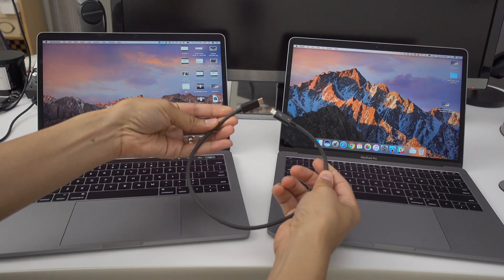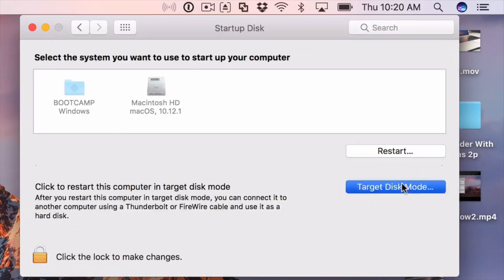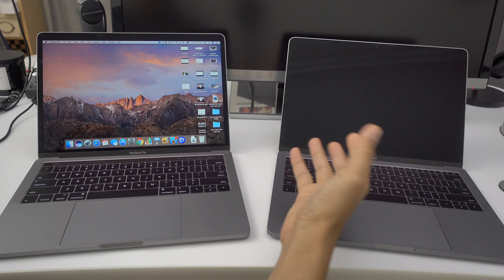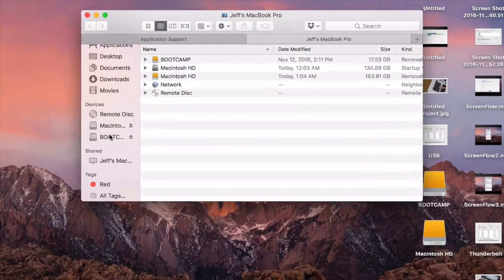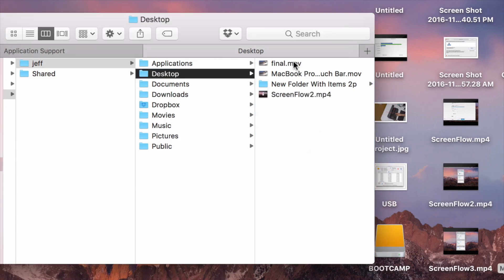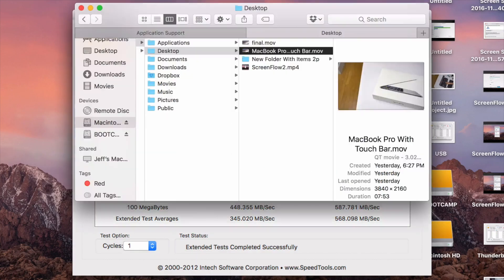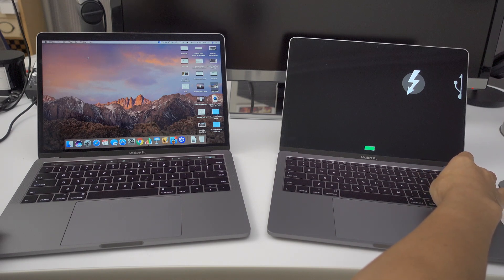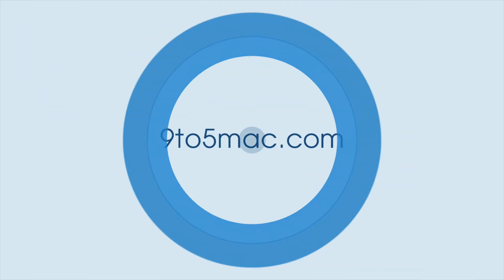How to use Target Disk Mode with Thunderbolt 3 on MacBook Pro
Looking to transfer huge files between two Macs as fast as possible? You may want to consider using Target Disk Mode with Thunderbolt 3.

Read full post ►